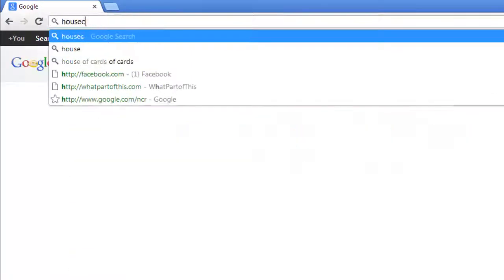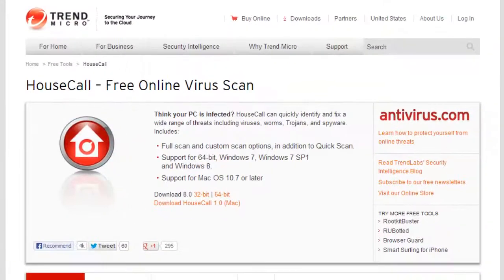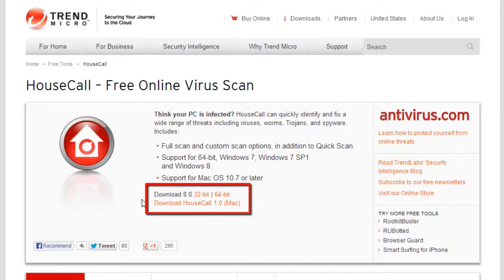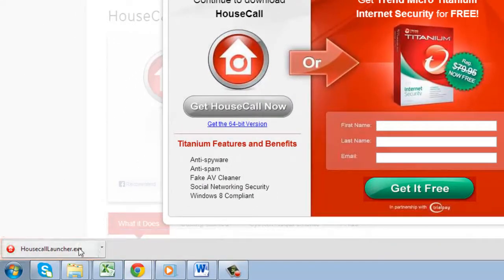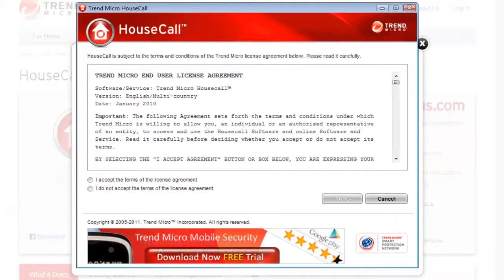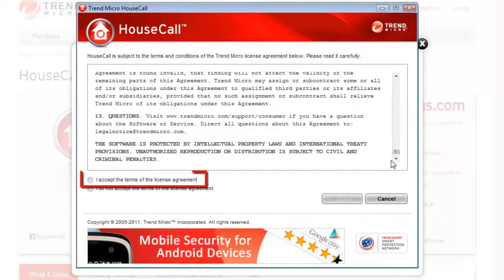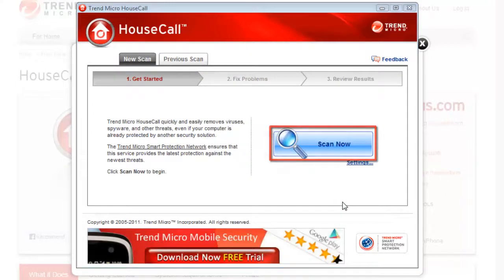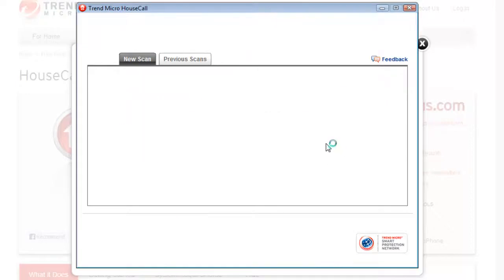Discover HouseCall as the Best Virus Scan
This tutorial will show you how to scan for a virus online.

This guide will teach you how to scan for virus online. If you believe your PC may be infected, this free tool can help you identify threats.

Step # 1 -- Downloading the Virus Scan Tool

Go to " Look under the section which says "HouseCall -- Free Online Virus Scan," and you can download different versions of the software. Click the download link which best matches your OS, and the program will start to download.

Step # 2 -- Installing the Virus Scan Tool

When the download has compelted just click on it and it will open and begin to download updates. Once these updates are complete, a box will open on your screen with a User License Agreement. Read it, and if you agree check "I accept the terms of the license agreement," and then click "Next."

Step # 3 -- Using the Virus Scan Tool

You will now be taken to a page with a big blue button on the right called "Scan Now." Click it. The program will now scan for virus online, and you must wait for it to finish. Once it does, you can review the results and it should be able to secure your computer.